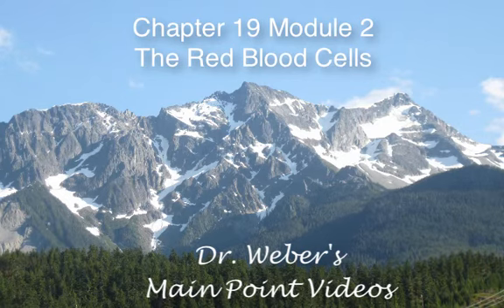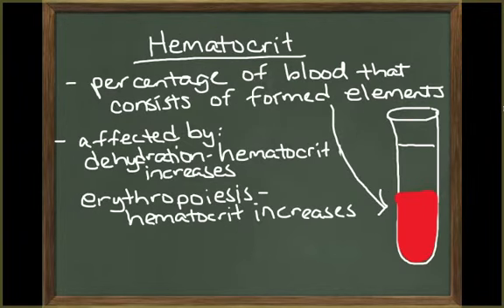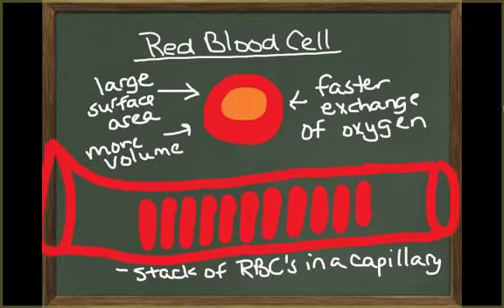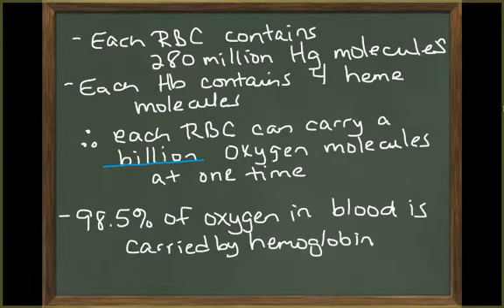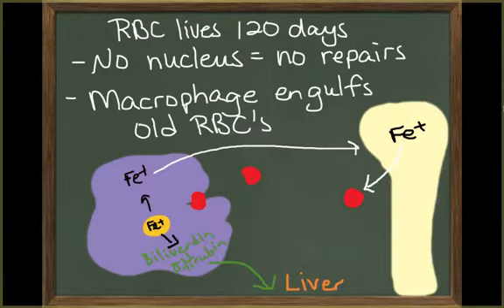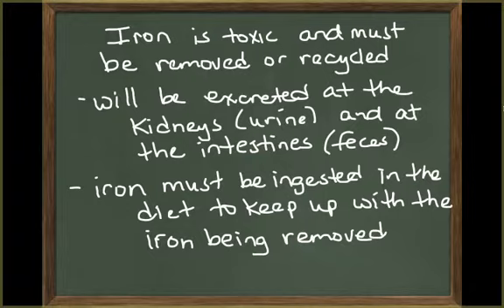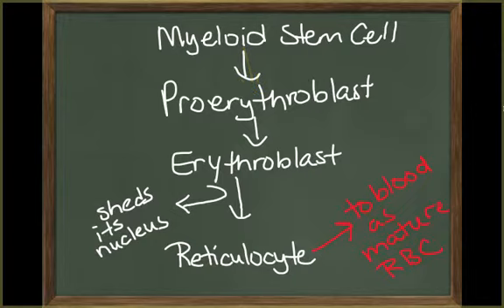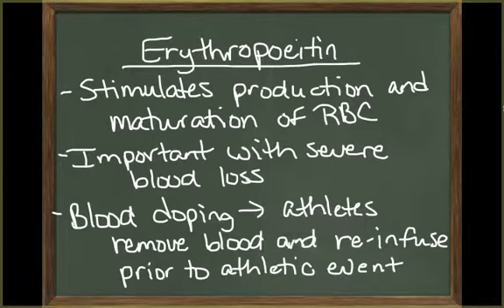Chapter 19 Module 2 The Red Blood Cells